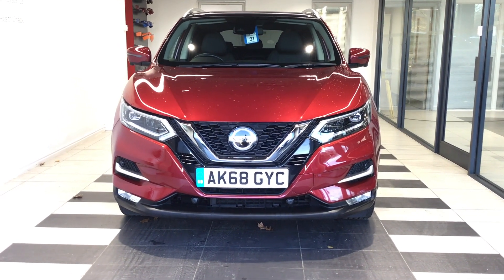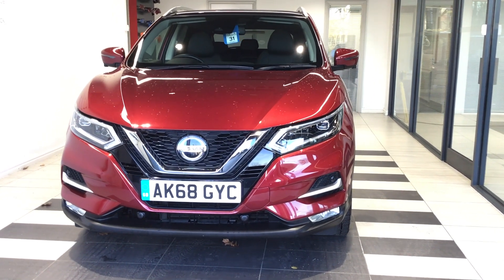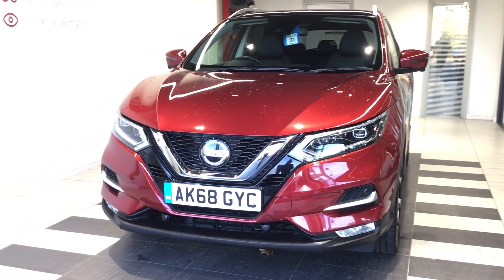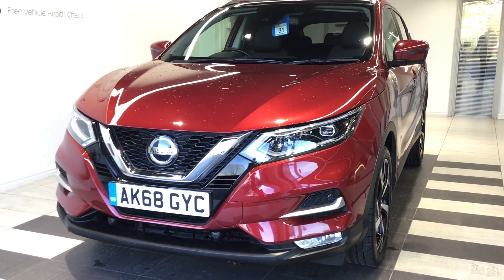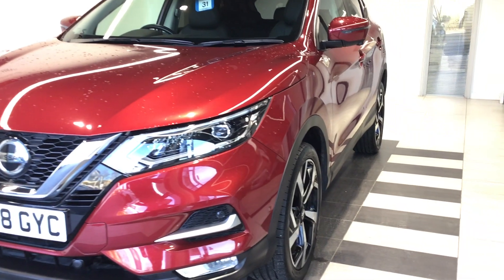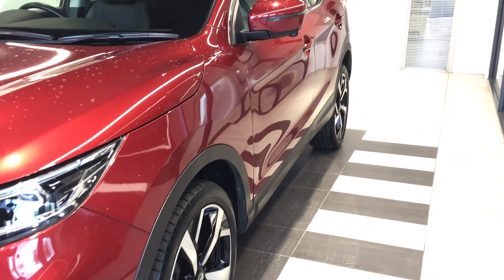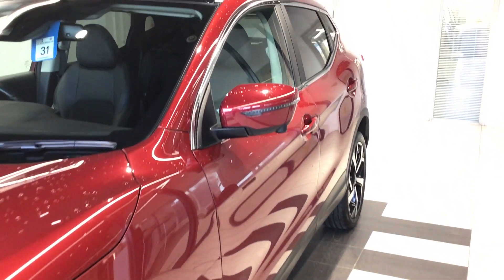2018 Nissan Qashqai DIG-T TEKNA DCT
2018 Nissan Qashqai DIG-T TEKNA DCT
11386 Miles